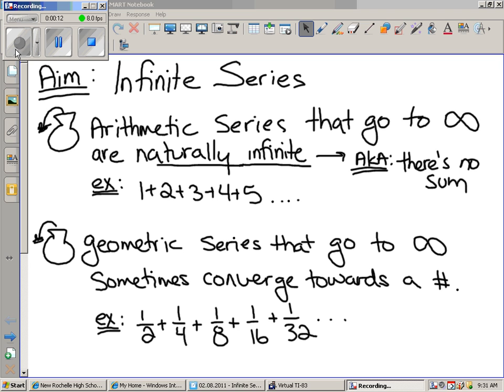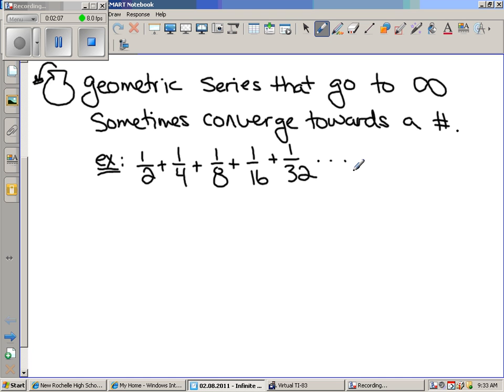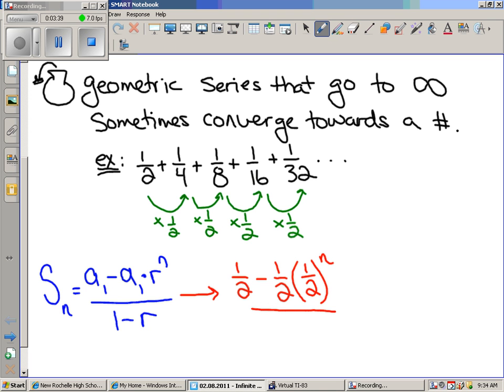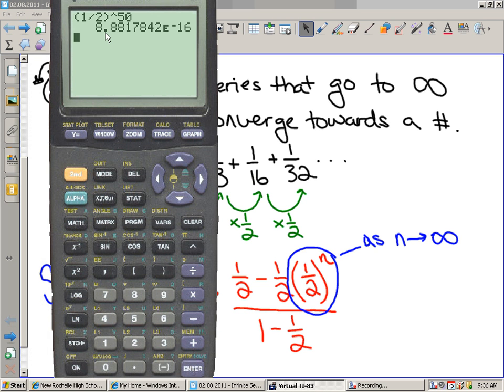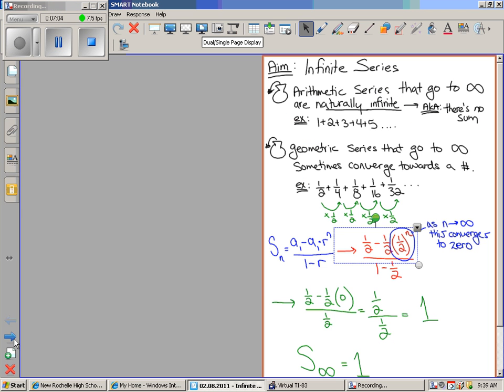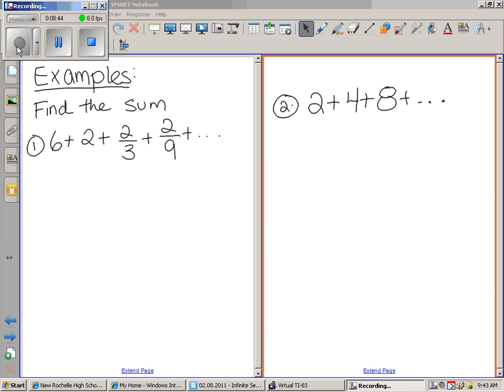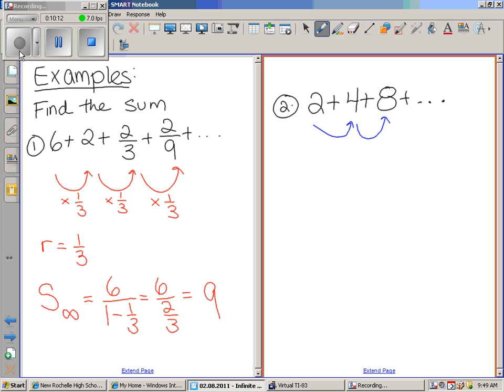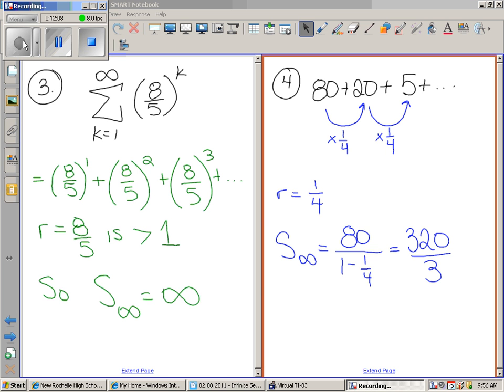02.08.2011 - Algebra 2 & Trig - Infinite Series